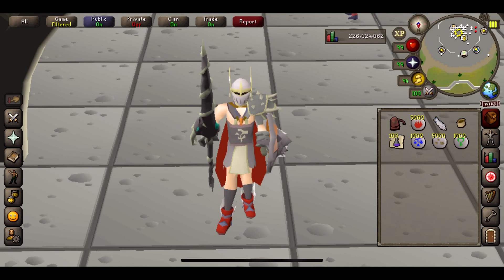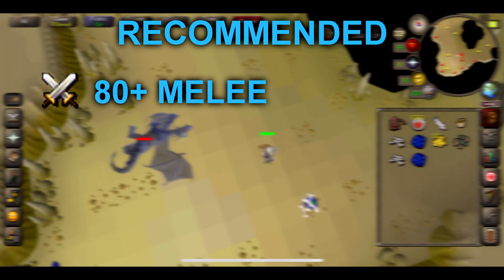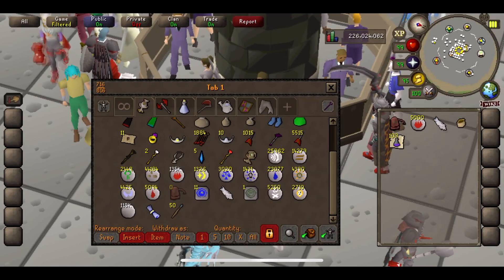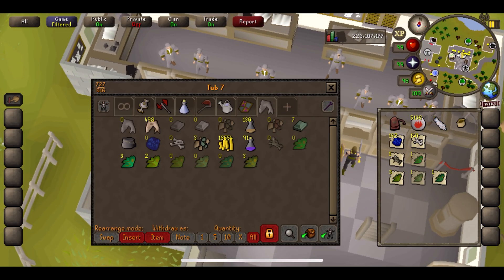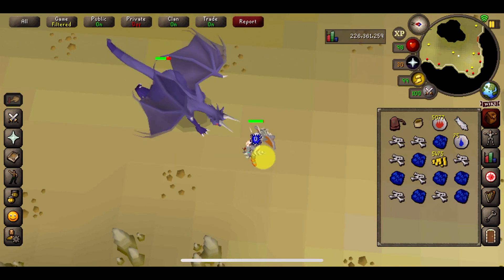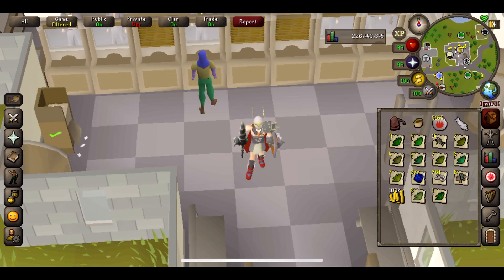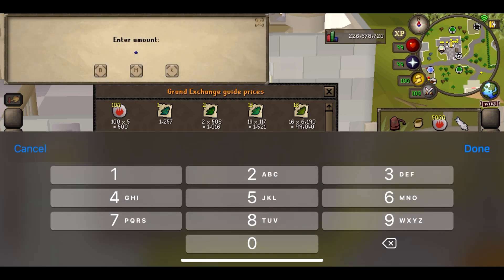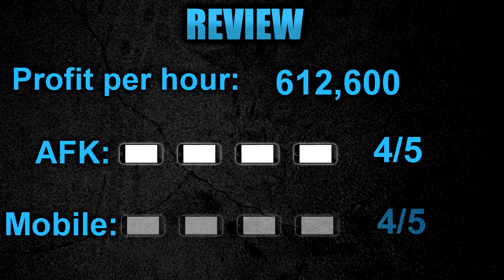10 hours of Blue dragons - Mobile money makers (OSRS 2021)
Welcome to Osrs mobile moneymakers. A series where we have a look oldschool runescape money makers and see how viable they are on mobile. we first have a look at the requirements, then we do a loot from 10 hours with price check at the 1, 2, 3, 4, 5 and then 10 hour marks. we then work out the profit and then review the method. This is the perfect OSRS money making guide for the mobile user.

This episode we do a loot from 10 hours of osrs blue dragons in the myths guild. I've ever only done Blue dragon through slayer so I was interested in just how much money can be made... and trust me its surprising just how much you can make.

-Nibzscape